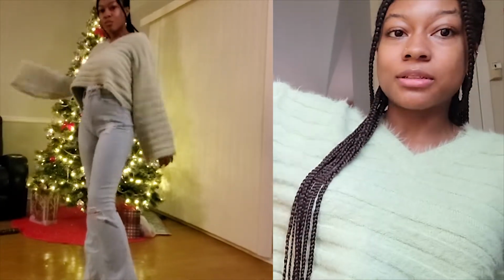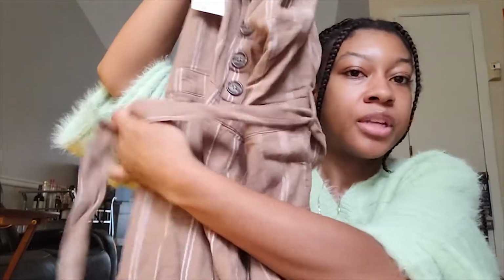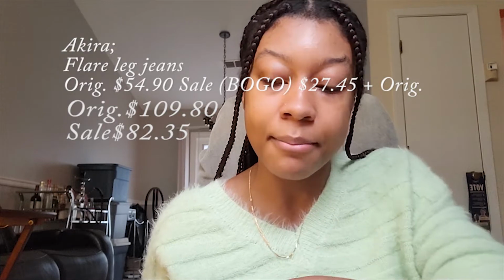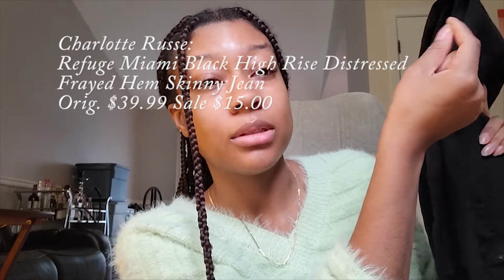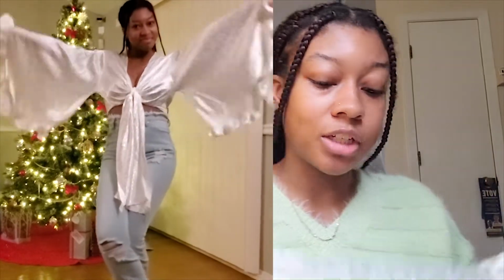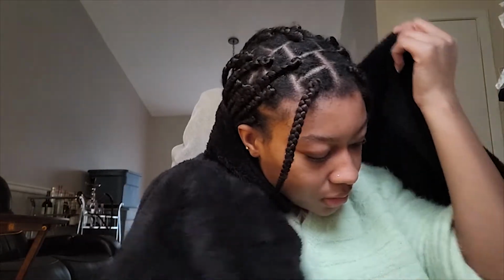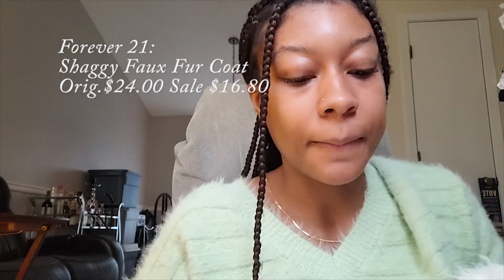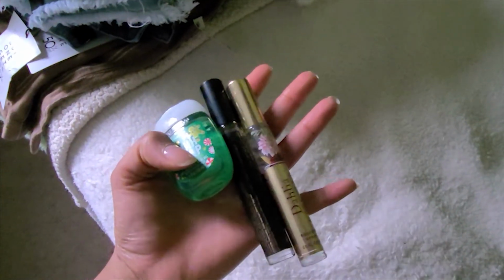Huge Try-On Haul!! | AKIRA & Charlotte Russe | Desiree' Nixon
Hey guys !!!

Talk soon! xoxo
Desiree'

Clothing links:
- Black Jeans: